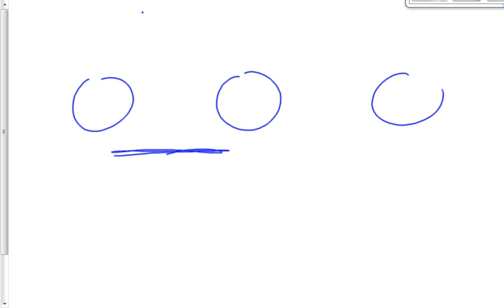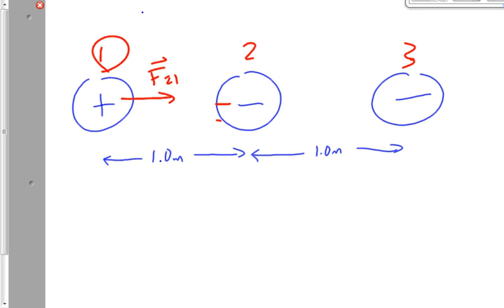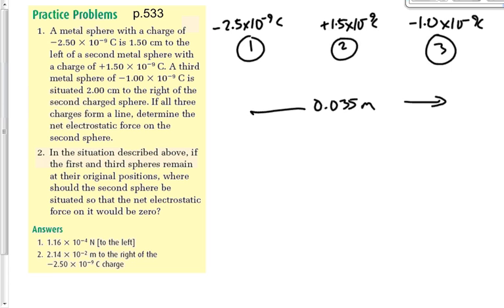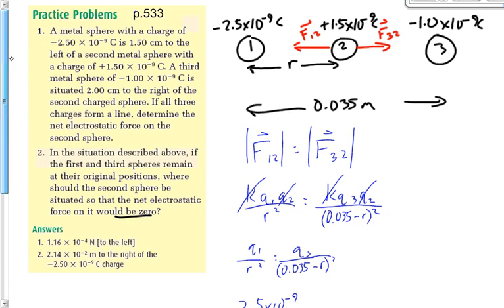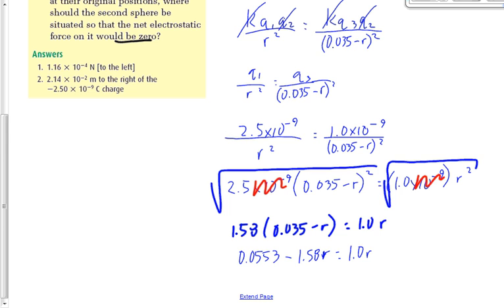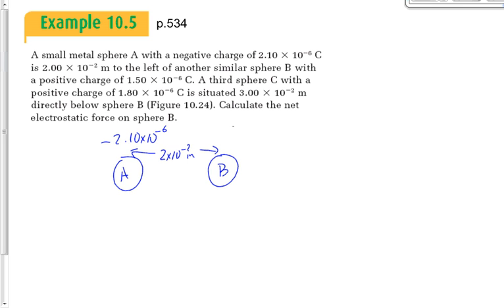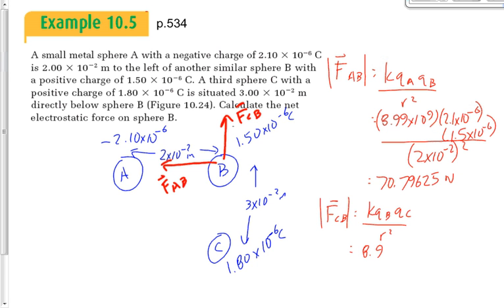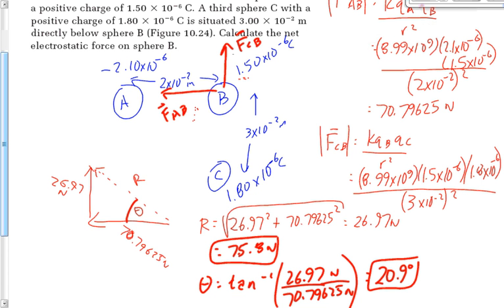(206-P3014F) Coulomb's Law in 2D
Calculation of electric force with 3 charges in 2 dimensions.